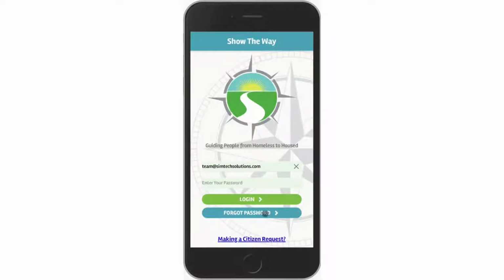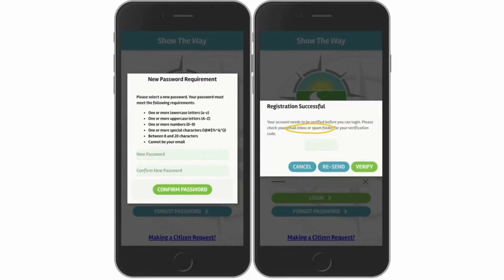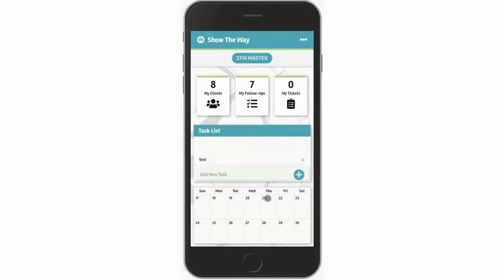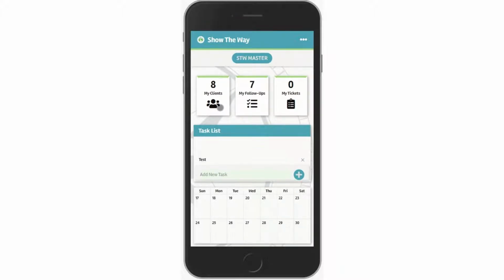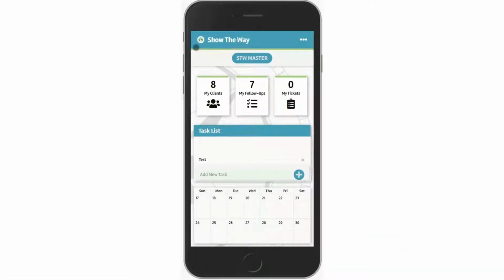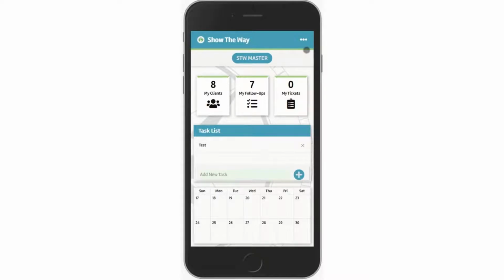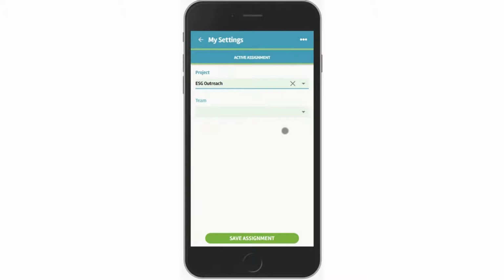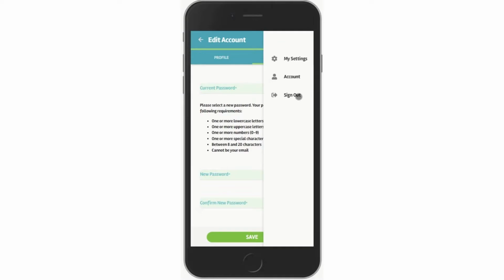Simtech Solutions Show The Way User Training Series: Getting Started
This is the first in a series of training modules for Show The Way, the Street Outreach mobile app developed by Simtech Solutions! Be sure to check out the other videos in the series. This module explains how to get started with the app, accessing your account, and navigating the home page and main menu!